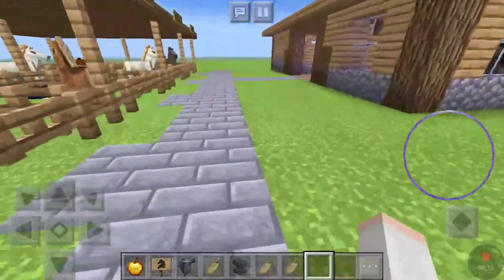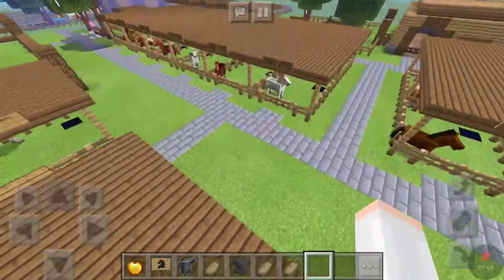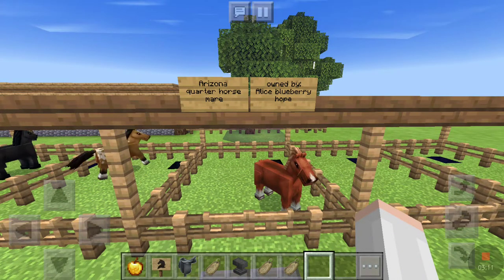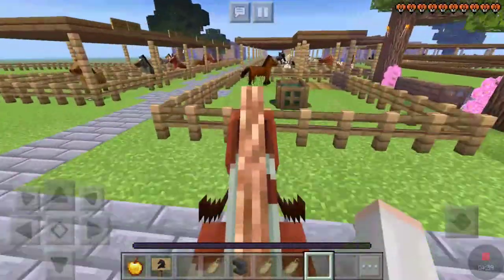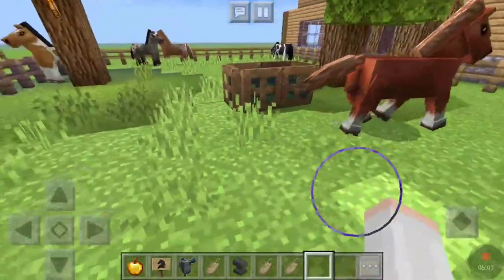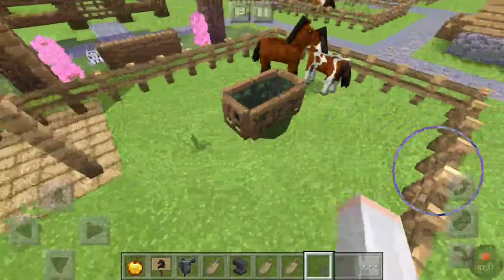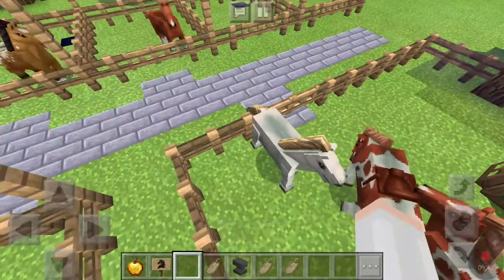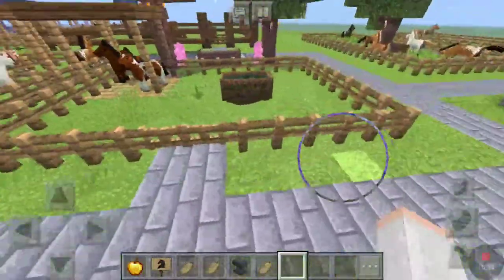Barn adventures episode 22